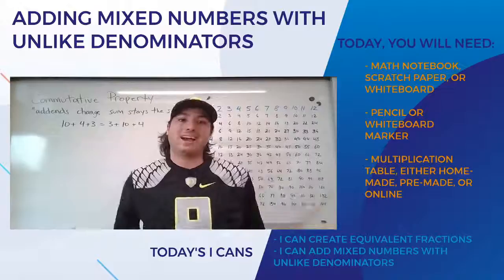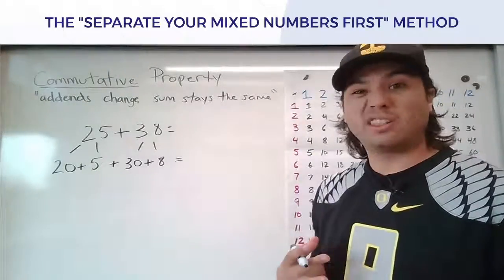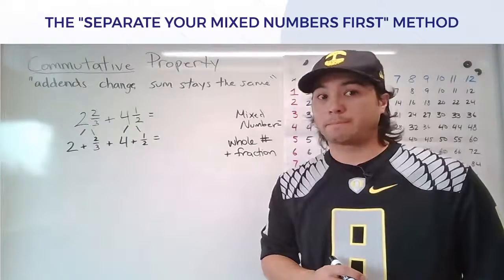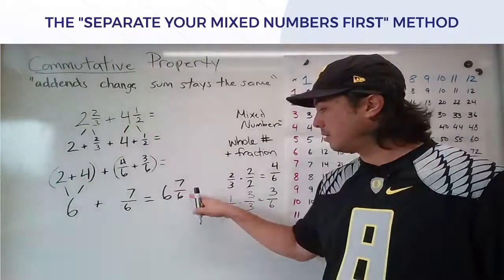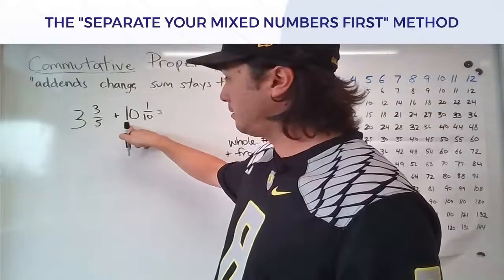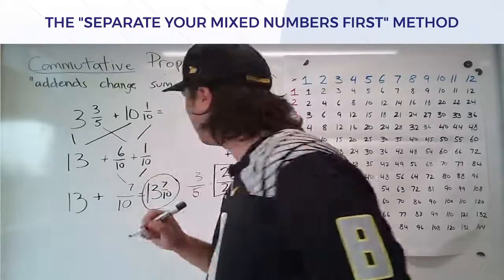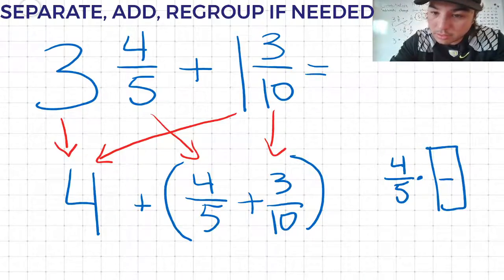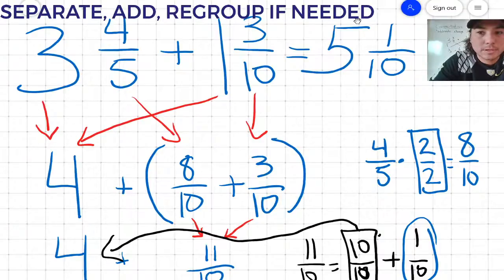Adding Mixed Numbers with Unlike Denominators, Part 1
We've been putting in a lot of practice working with fractions with unlike denominators. Mixed numbers are no different. Let's go to work!